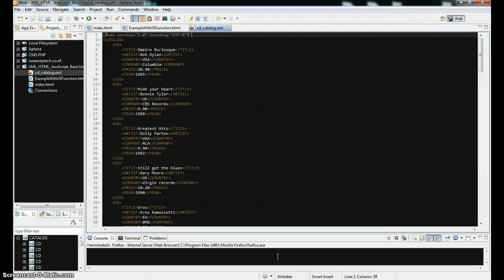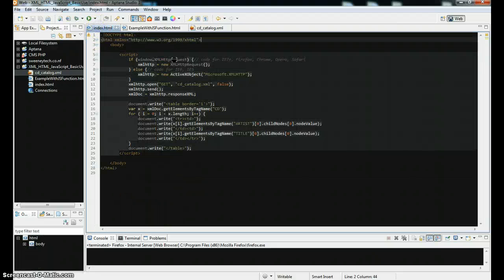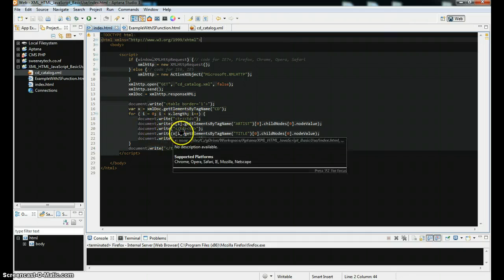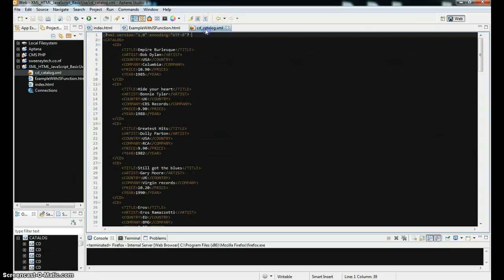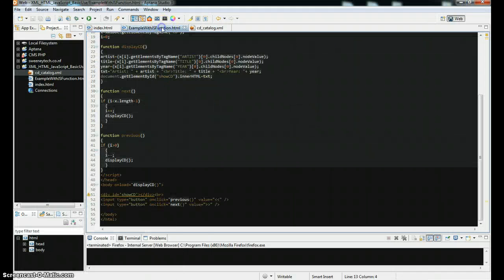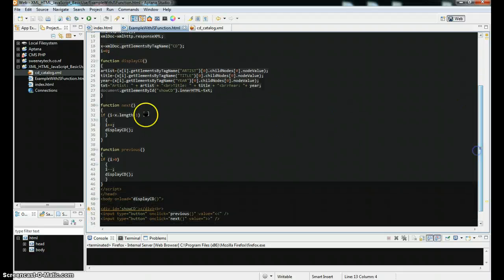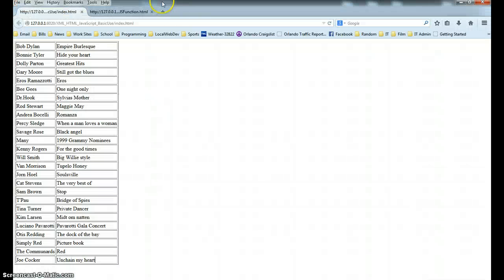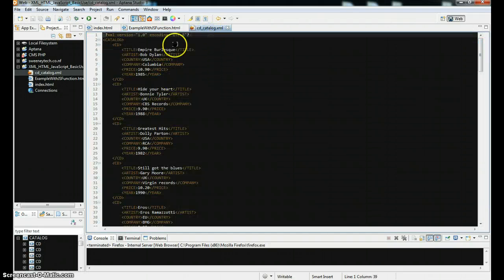XML use with Javascript and HTML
*05122017 note:  This video is 3 years old now.  This project currently opens for me using Firefox 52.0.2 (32-bit).  You may have some settings in your browser related to JavaScript and/or security that stops content from this tutorial from displaying for you.

This presentation is on XML.  XML is all about carrying information.  It is used to store and transmit data.  This project shows the makeup of a basic XML file and how to display various parts of the XML files information in a browser using HTML and JavaScript.  The code from this project is on GitHub @